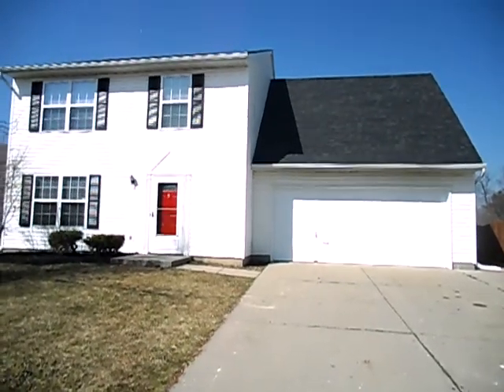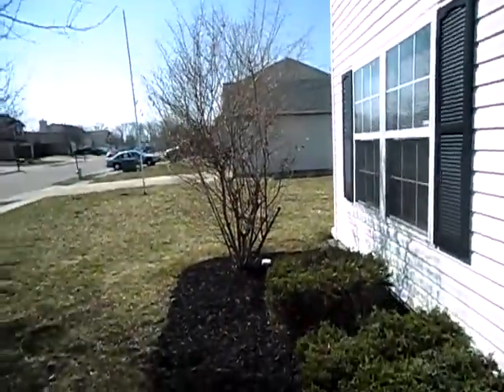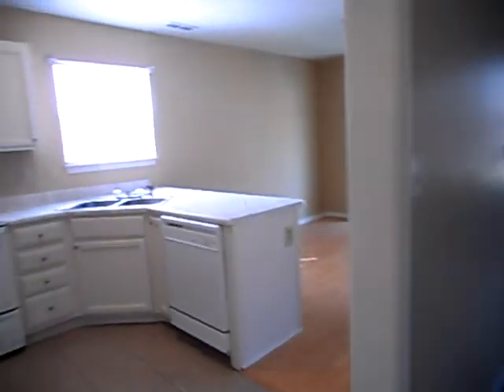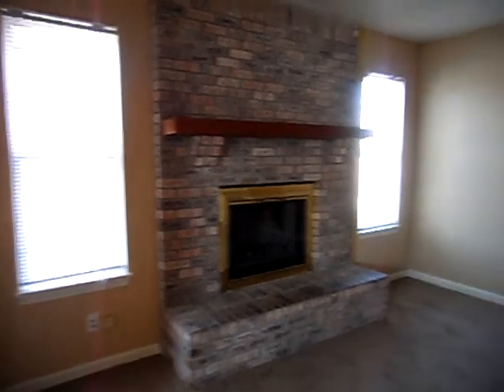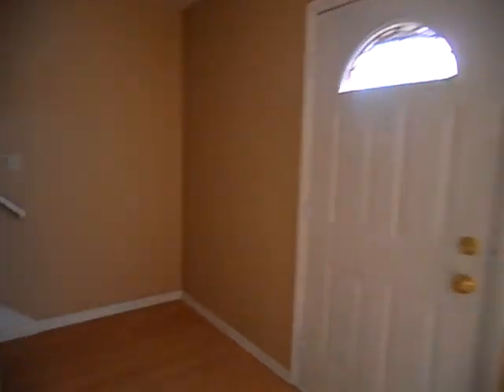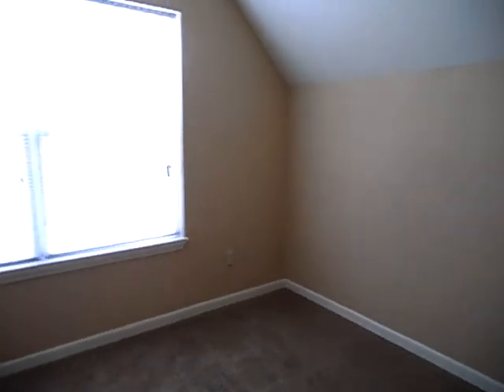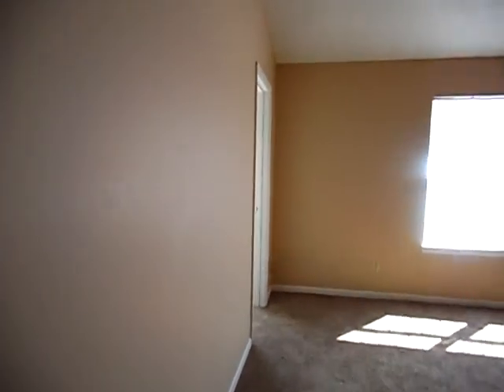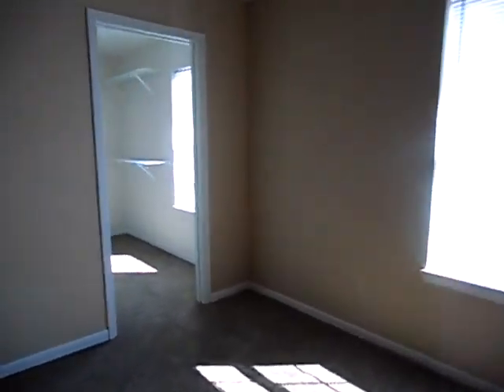3632 Rock Maple, Indianapolis, IN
4 bed, 2.5 bath home with 2 car attached garage. All new paint and carpet throughout home. Nice, quiet neighborhood.